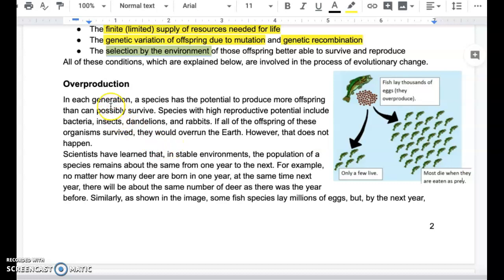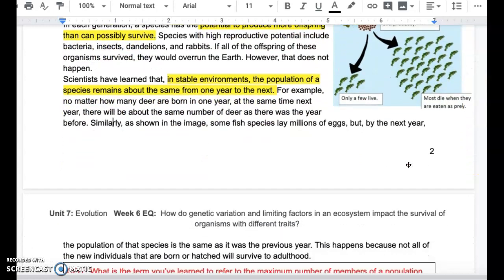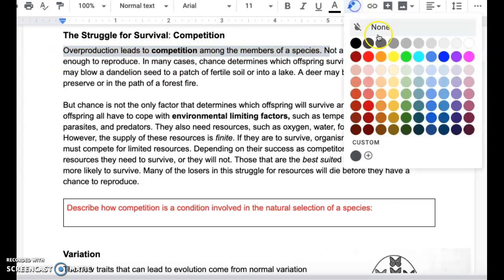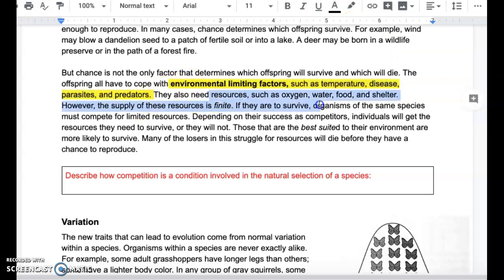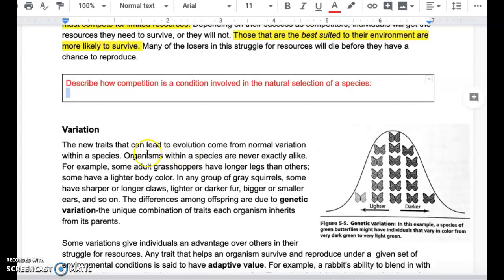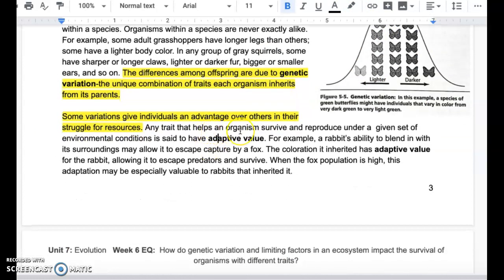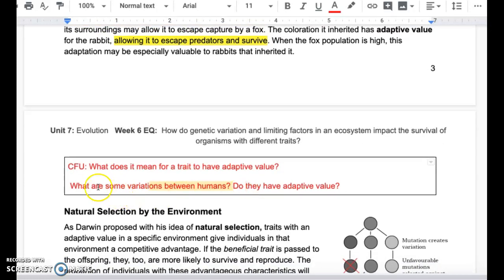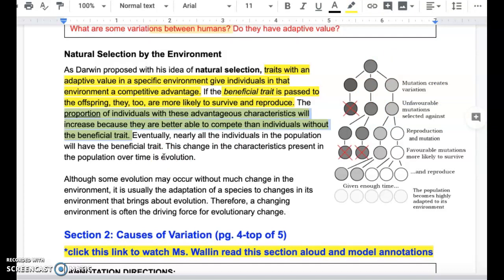LE Week 6 Section 1 Read Aloud